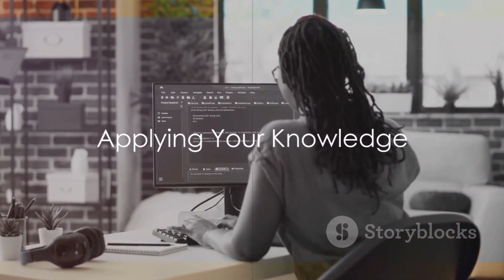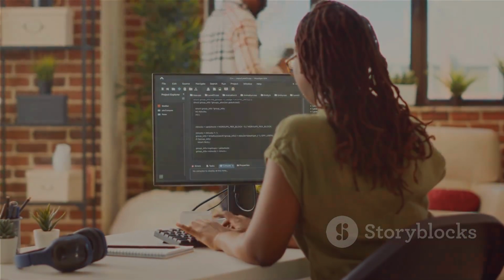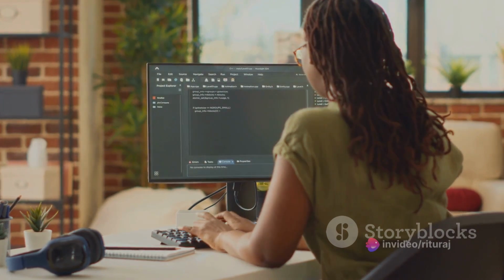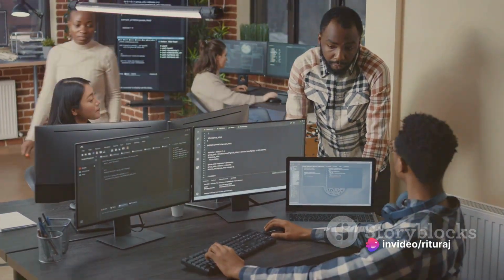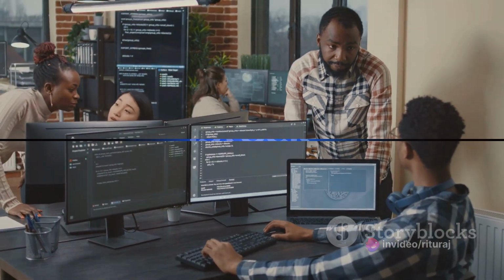MASTERING Al :A SELF _ LEARNING JOURNEY